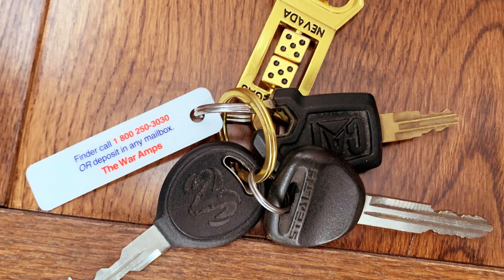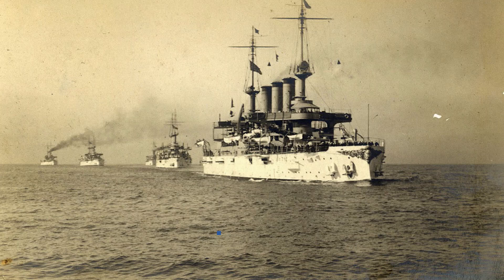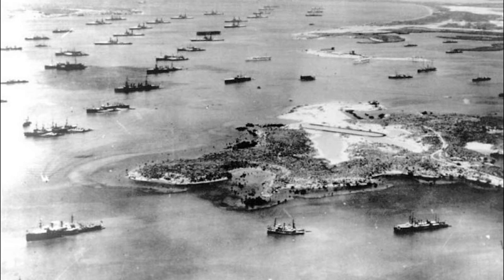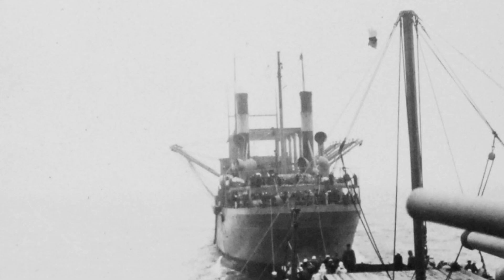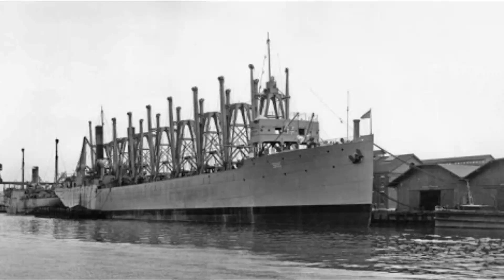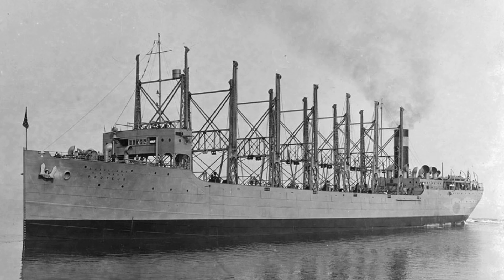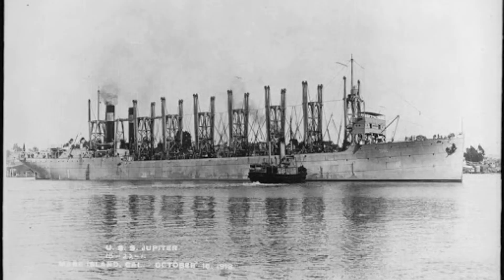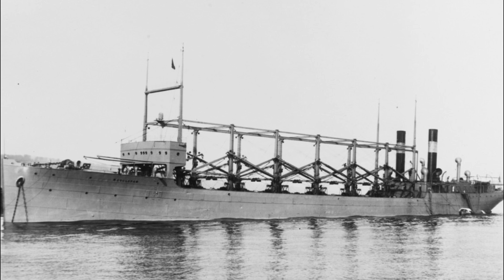The Proteus Class: Three Vessels that Vanished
The Proteus class is somewhat infamous for the disappearance of the USS Cyclops, USS Proteus, and USS Nereus. The only ship to last was the USS Jupiter, which would become America's first aircraft carrier, but we'll get there.

Save a piece of American history, donate to the SS United States Conservancy!